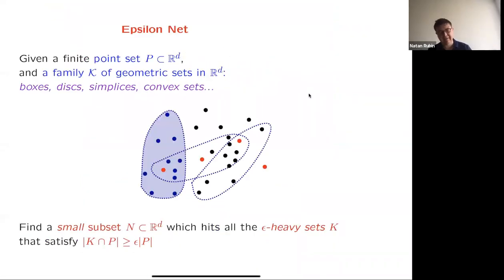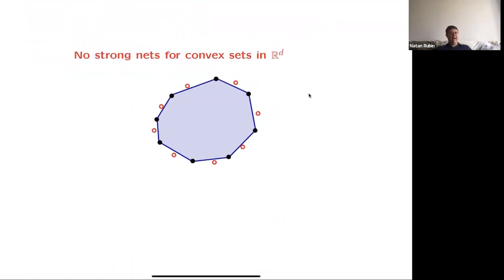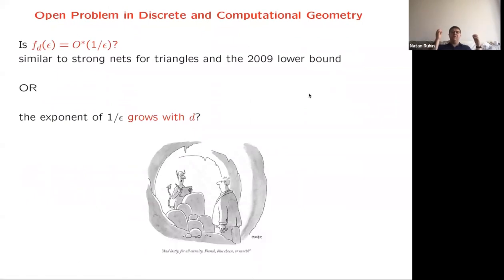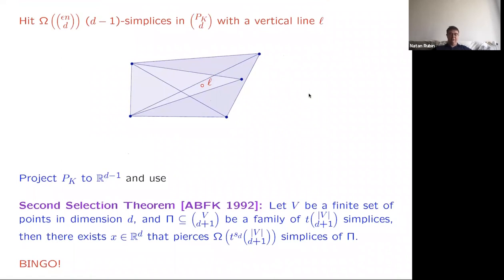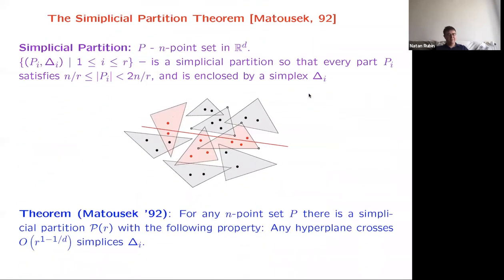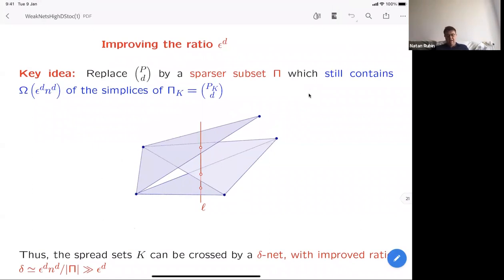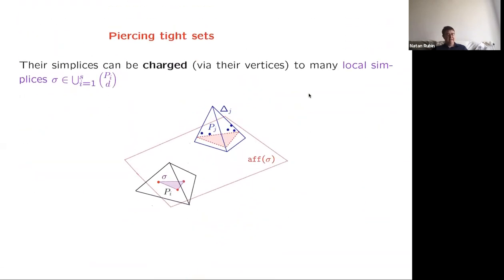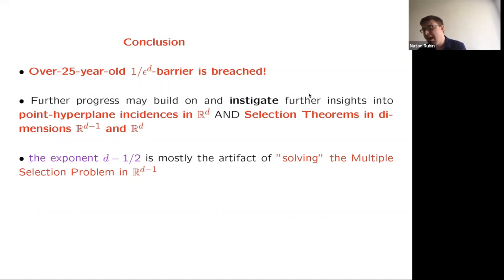STOC 2021 - Stronger Bounds for Weak Epsilon-Nets in Higher Dimensions